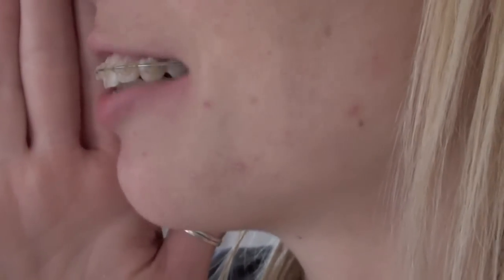BRACES 16 months Update with EXTREME CLOSE UP!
16 months down, only a few to go!! Can't wait to get them off!